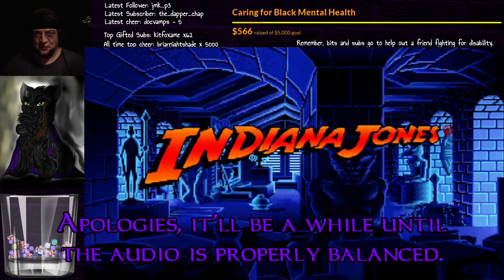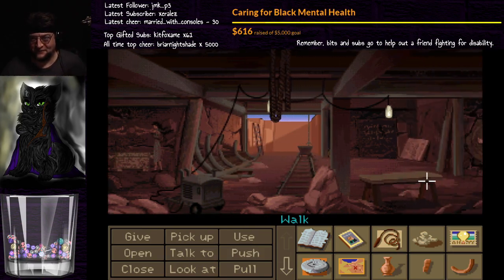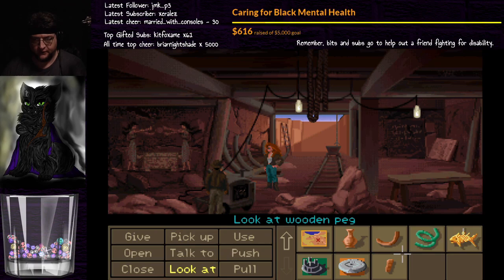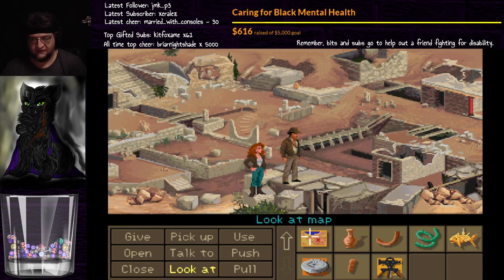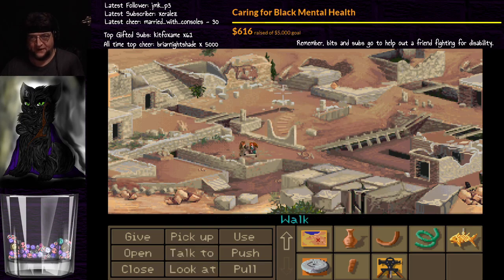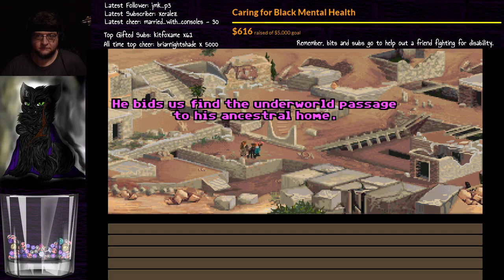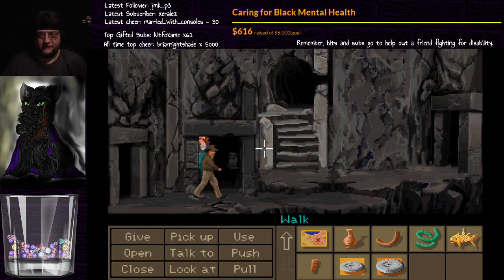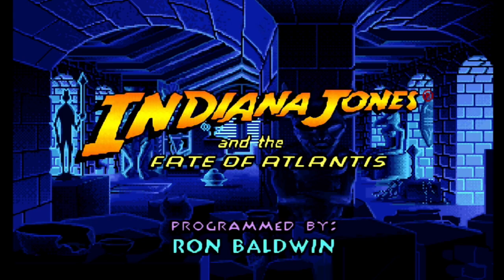Greater Atlantis Colony - Pt 7 - Indiana Jones And The Fate Of Atlantis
We join the legendary Indiana Jones in his latest adventure to find the lost city of Atlantis. What trials and traps await our wayward archeologist?